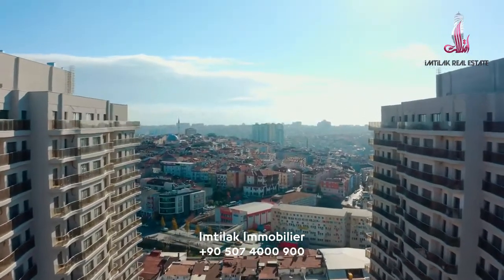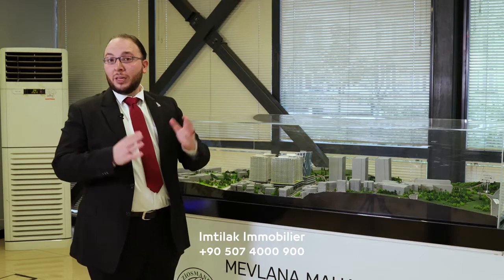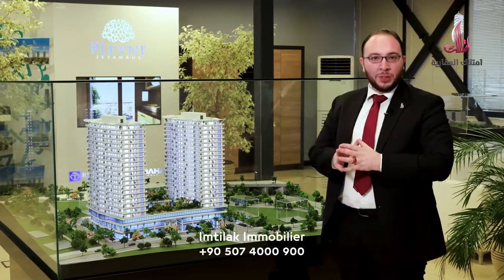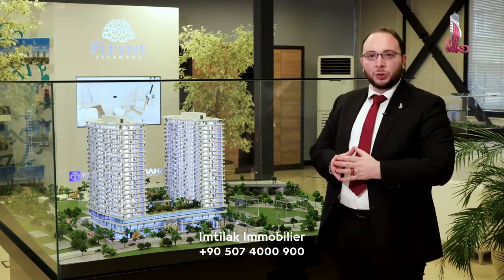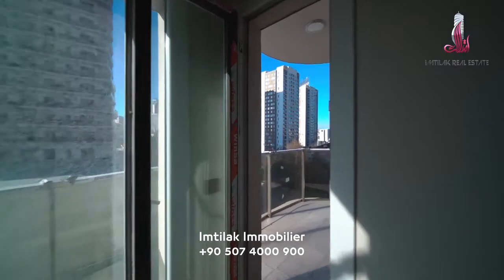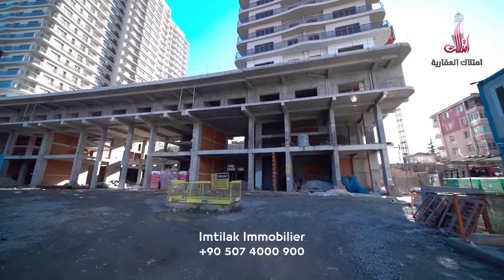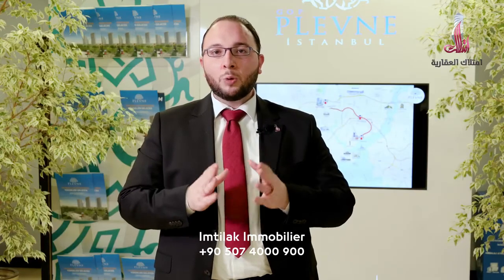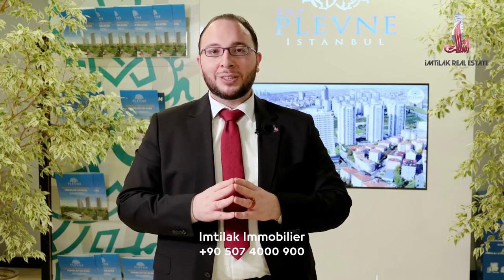Appartements de standing dans un environnement haut de gamme alliant charme et élégance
Située à Gaziosmanpasa à Istanbul, dans le côté européen, à proximité de Taksim, de Levent et de Maslak, à côté de nombreux centres commerciaux, et à 10 minutes à pied du Bosphore.
C'est une icône de beauté dans la ville des deux continents, avec une vue imprenable sur les forêts, le lac et la ville ...
Découvrez l'une des meilleures opportunités de propriété immobilière dans les appartements de luxe de la résidence Pleven.
Imtilak Immobilier
Pour nous contacter:
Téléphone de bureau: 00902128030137